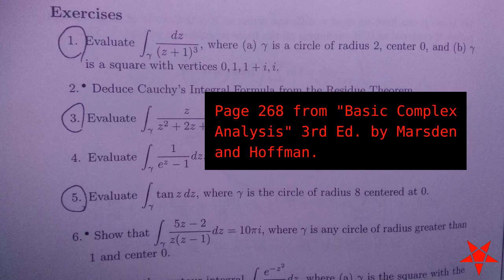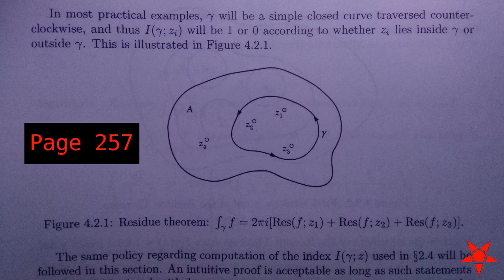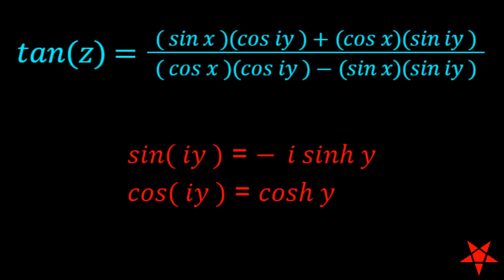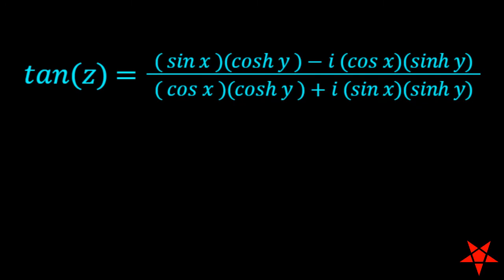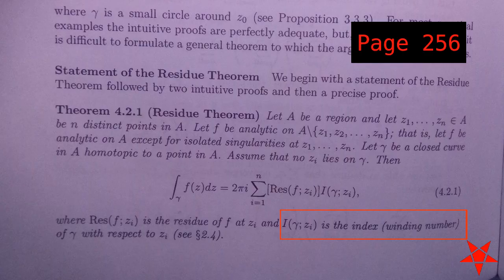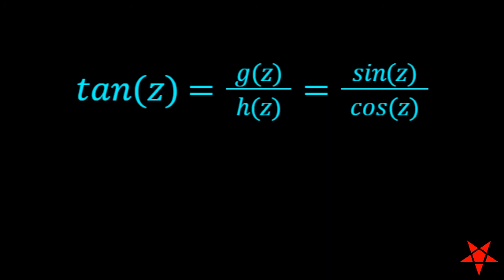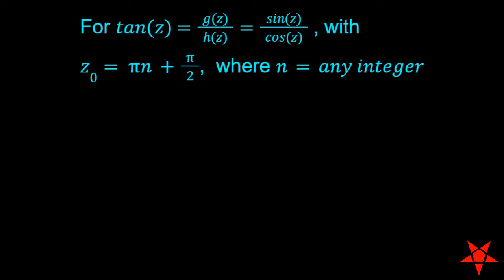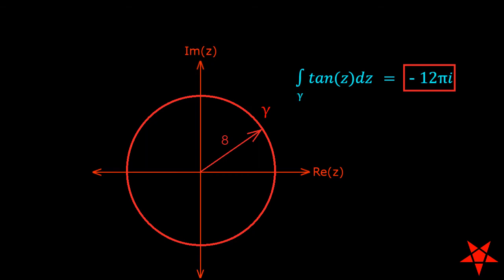Residue Theorem for the Integral of tan(z) along a closed loop | Pentagramprime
Episode 000066
Pentagramprime
Uploaded Saturday, July 31st, 2022

In this episode we evaluate the integral of tan(z) about a closed loop in the complex plane defined by a circle of radius 8 centered on the origen. This will be accomplished using Residue Theorem.

Text: "Basic Complex Analysis" 3rd Edition by Jerrold E. Marsden and Michael J. Hoffman (1999). This video covers exercise #5 on pages 268.

Link to Episode 000060 (reference to Proposition 4.1.2 at 4:22):